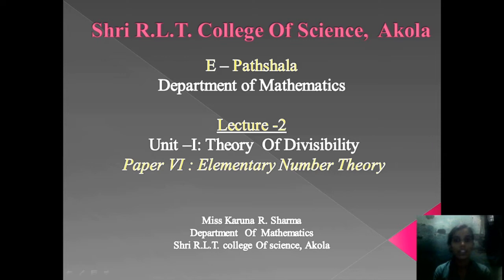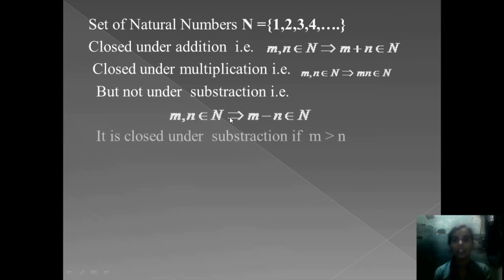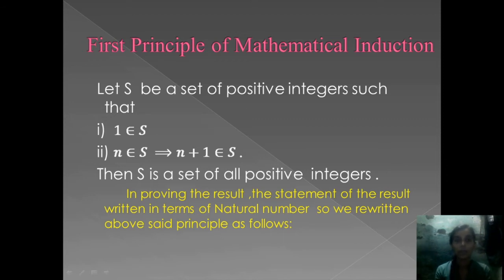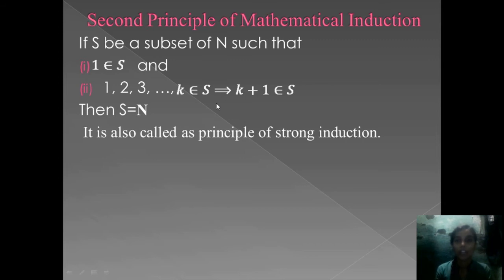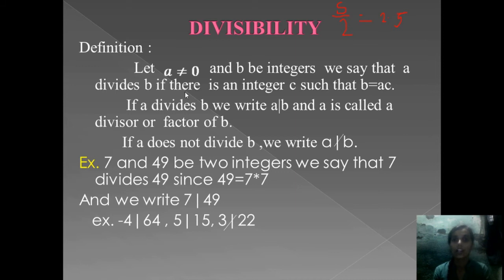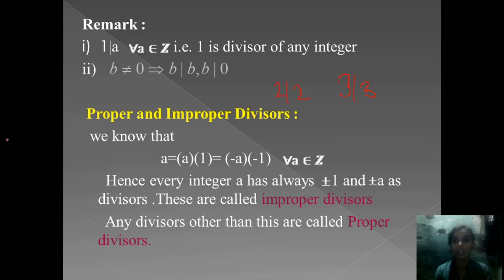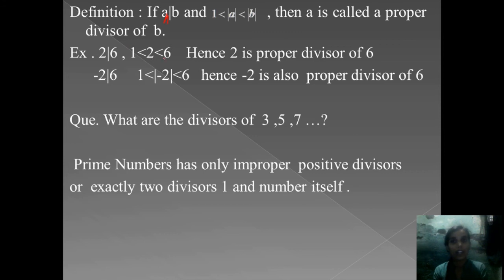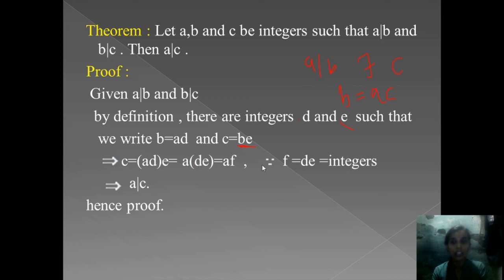Elementary Number Theory Lecture 2 (Unit I): Mathematical Induction & Divisibility Basics | B.Sc.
In this lecture (Unit I, Lecture 2), we study the foundational concepts of Elementary Number Theory — Mathematical Induction, the Theory of Divisibility, and proper and improper divisors for B.Sc. Mathematics (Sem III, Paper VI).

📚 Topics Covered:
- Principle of Mathematical Induction
- Definition and basic concepts of divisibility
- Proper and improper divisors
- Divisibility notation and terminology

🎯 Ideal for:
- B.Sc. Mathematics students (Semester III)

📖 Reference Books:
- An Introduction to the Theory of Numbers by Niven, Zuckerman & Montgomery